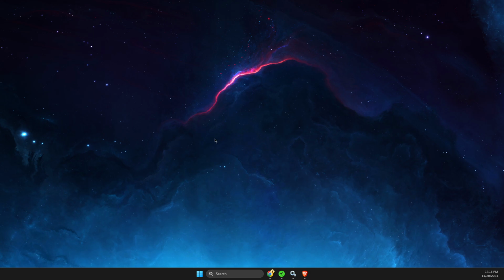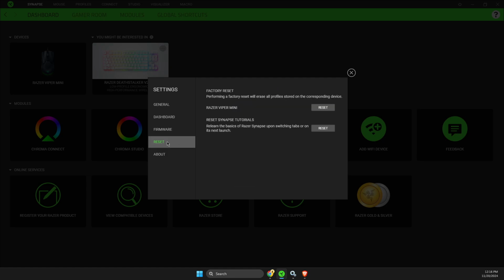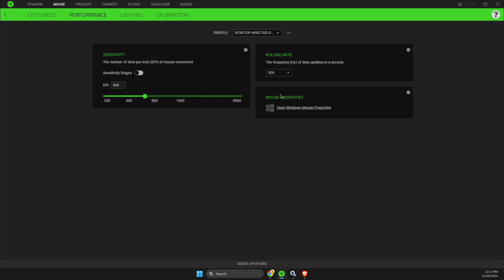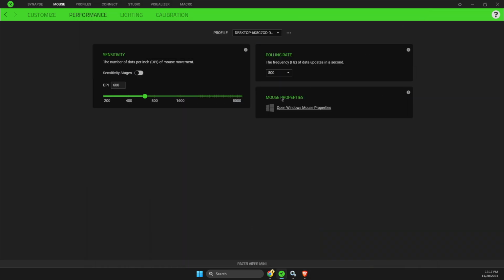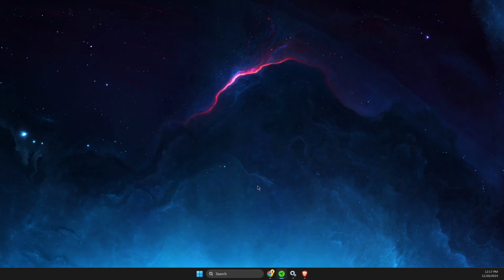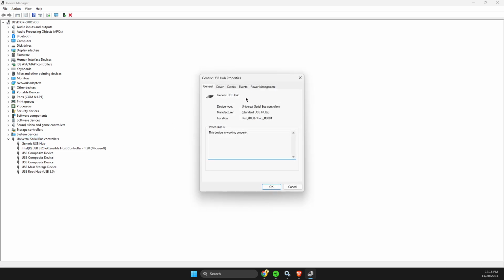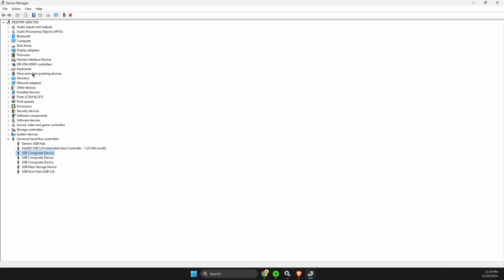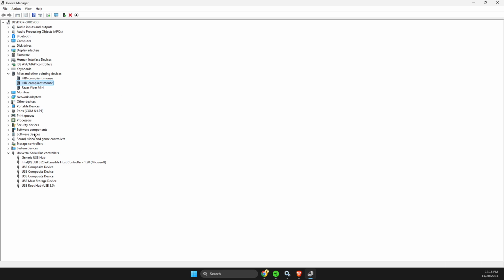How To Fix Razer Mouse Stuttering, Lagging, Freezing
In this video I will show you How To Fix Razer Mouse Stuttering Lagging Freezing It's really easy and it will take you less than a minute to do it!